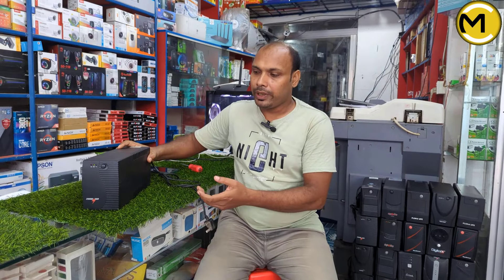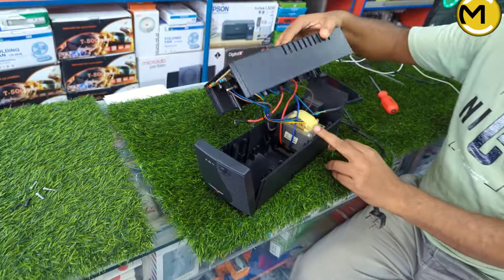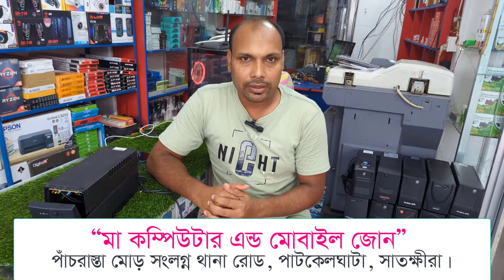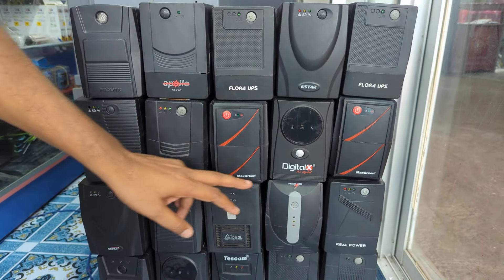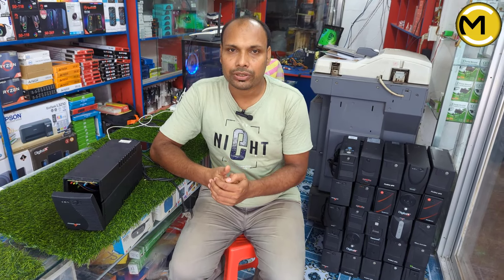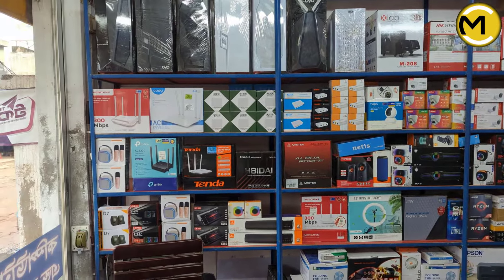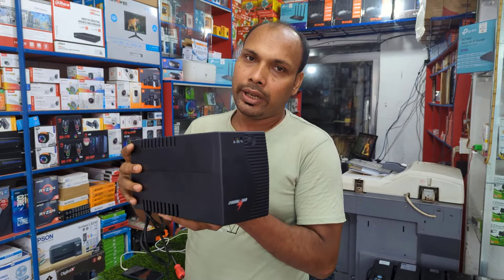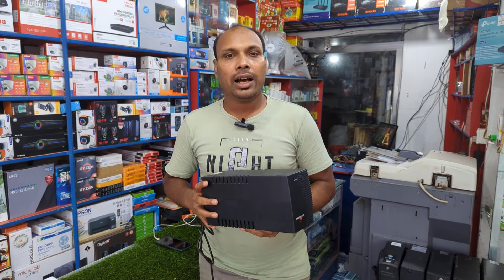UPS Without Battery (ব‌্যাটারী ছাড়া ইউপিএস) Price-999/-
UPS Without Battery (ব‌্যাটারী ছাড়া ইউপিএস)
পাইকারী ক্রয় কর‌তে চ‌লে আসুন নি‌চের ছিকানায়।

বি:দ্র: স্টক সি‌মিত তাই দোকা‌নে আসার আগে ফোন ক‌রে জে‌নে নি‌বেন স্টক আছে কিনা। ধন‌্যবাদ

🔴আমাদের দোকা‌নের ঠিকানা:🔴
💠মা ক‌ম্পিউটার এন্ড মোবাইল জোন💠
পাঁচ রাস্তা সংলগ্ন, থানা রোড,  পাটকেলঘাটা, সাতক্ষীরা ।